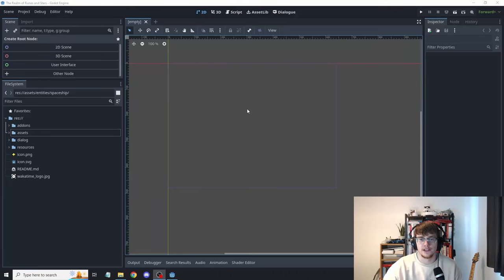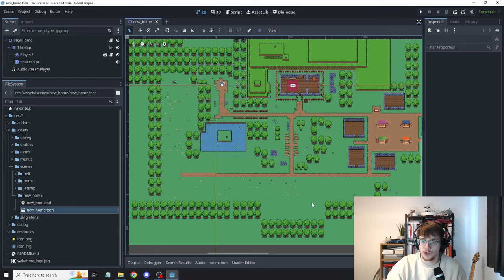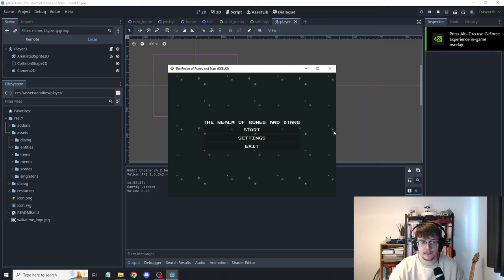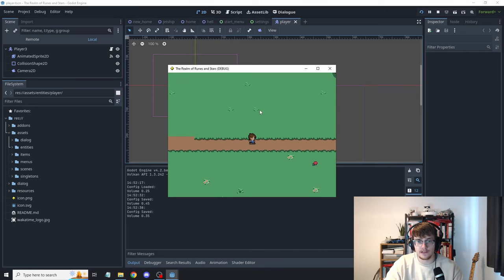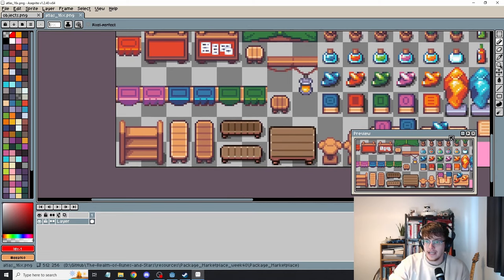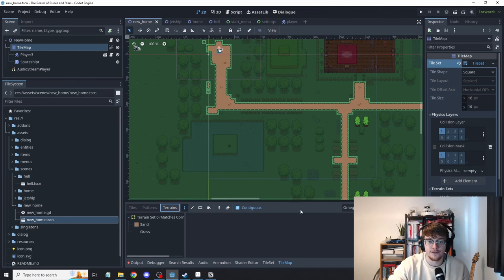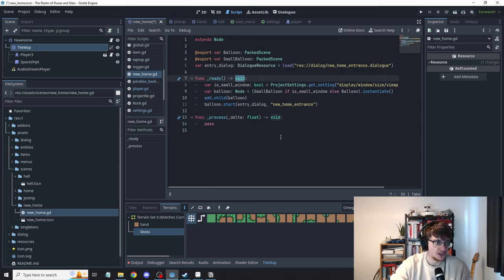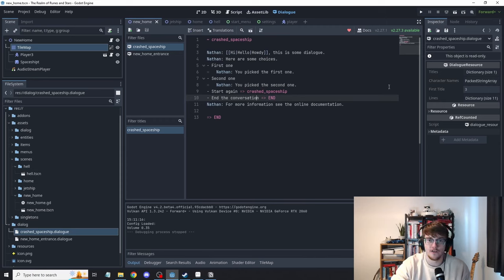Episode 1 - The First 10 Hours - 200 Hours in Godot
Join me on an adventure to spend 200 hours building a game in Godot. This is the first episode where I detail what I've learnt in the first 10 hours, and what we have planned for the future.

Chapters:
00:00 Introduction
01:08 The Project
05:31 What I've Learnt
10:57 What's Next